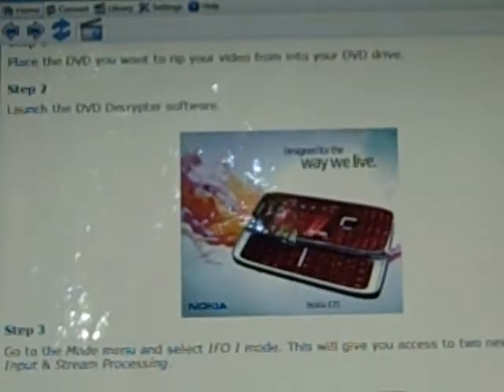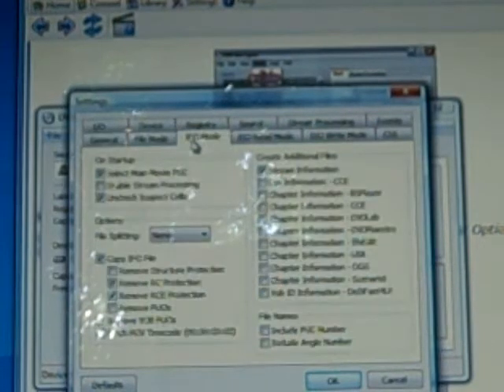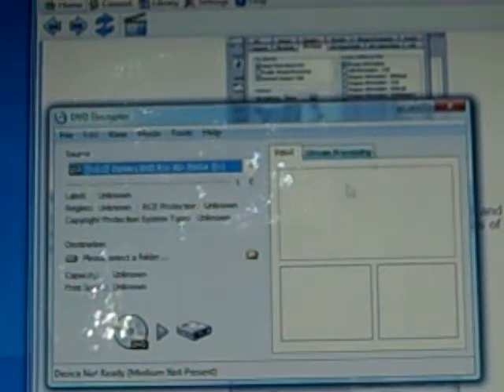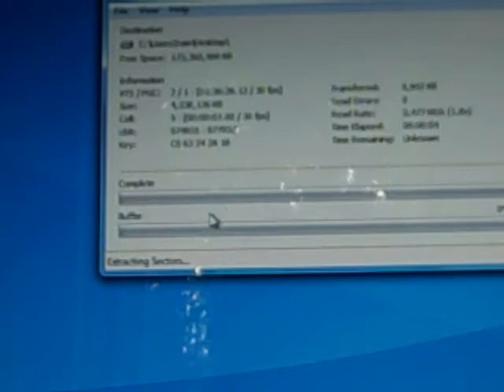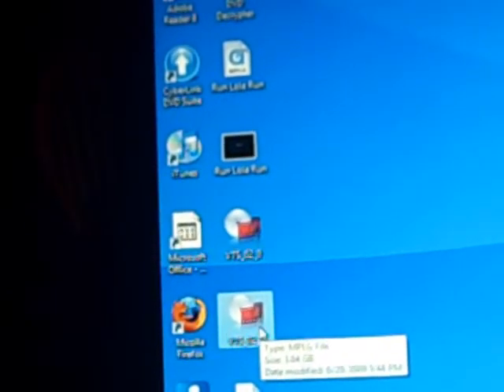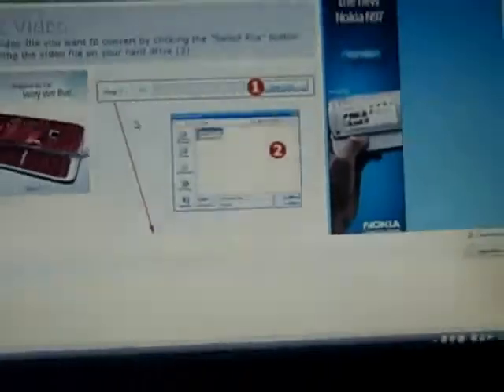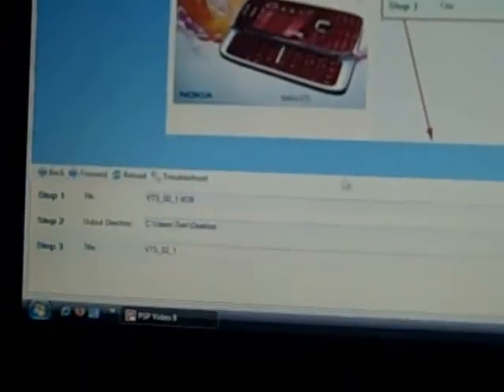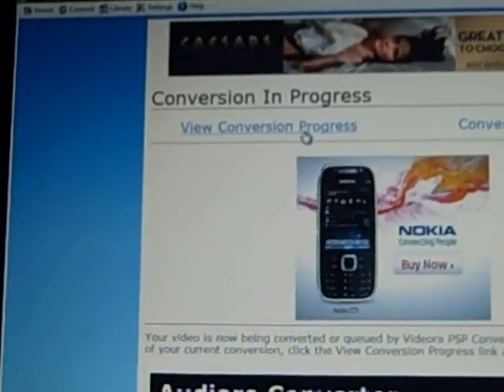How To: Converting DVD to PSP (Part 2 of 3)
Here I show you how to convert your own DVD videos to PSP format and then how to put them on your PSP. This is a three part video series, so make sure you watch all three videos.